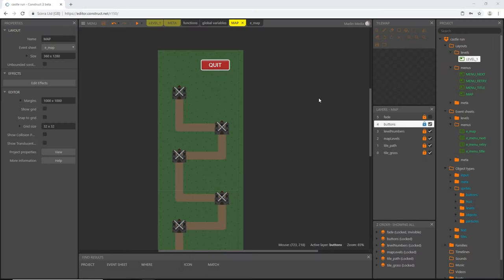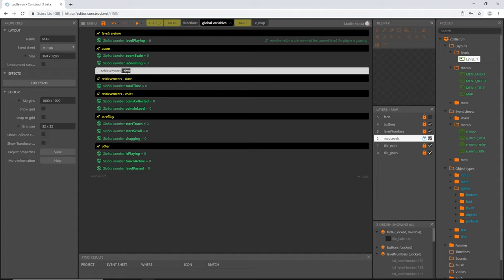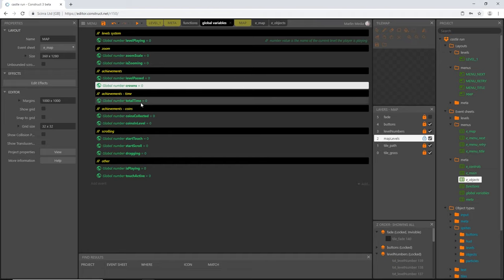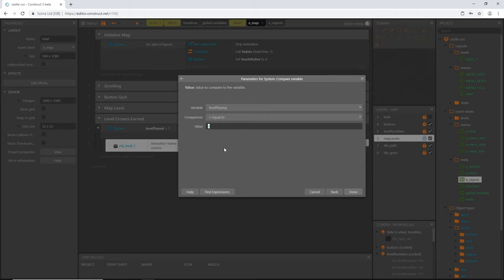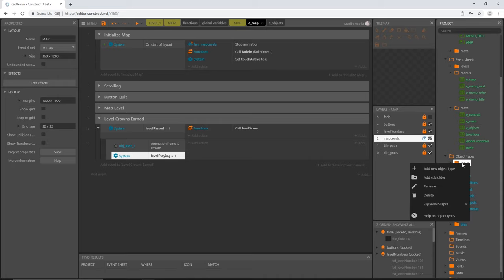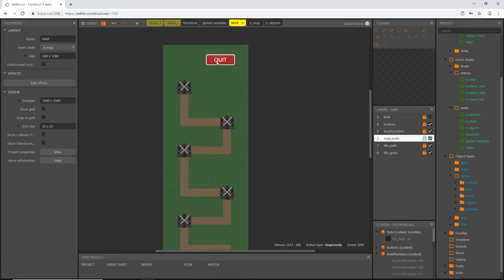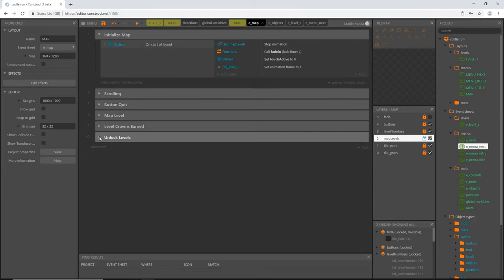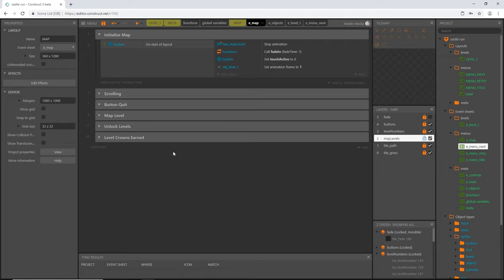Construct 3 Tutorial #28 - CASTLE RUN - Arrays & Unlocking Levels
**NOTE**
Around the 46:00 mark, I reference an action on screen about setting the first obj_level_1 sprite to the unlocked animation frame (in the "Initialize Map" group). I never mentioned setting up this action in the video. It was a way for me to test the game before recording that part of the video. The way the code is set up, that action is NOT needed! The code will read the levelUnlock variable value and then add 1 to the array in level one's slot which will set the first level's animation frame to be unlocked.
**END**

In this video we dive into the array that will store the information we need to display achievements and unlock the next level. This is a long video, but has a ton of information in it!